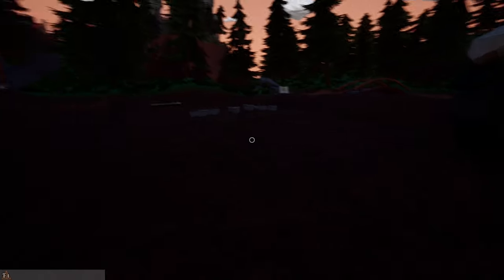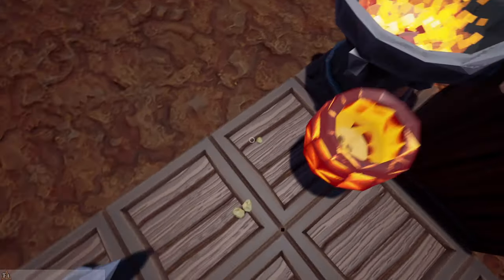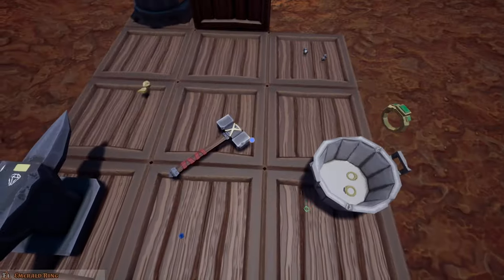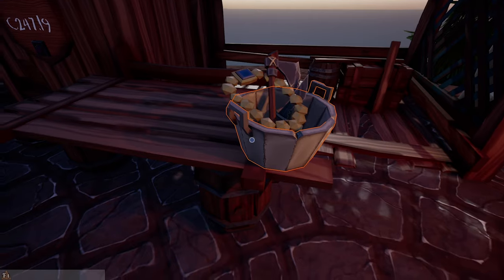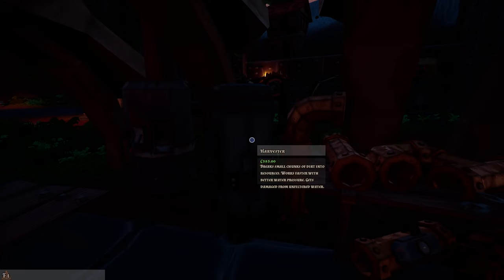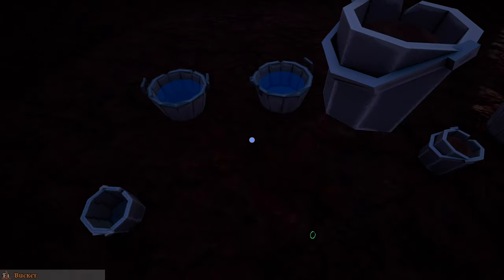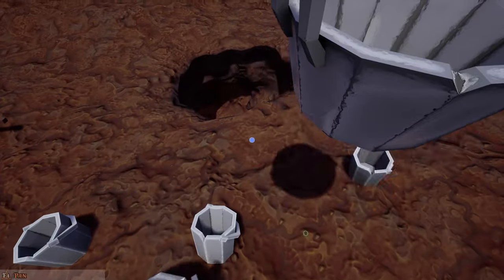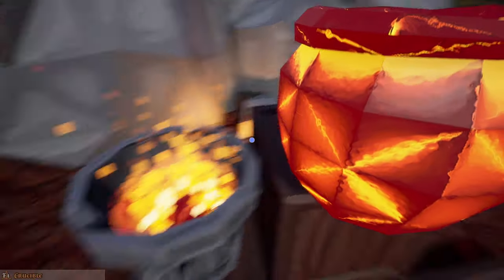Smelting & Making Jewellery - Hydroneer #2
CPU: Intel® Core™ i7 5930K
CPU Cooler: Corsair Hydro Series H100i CPU Cooler
Motherboard: MSI X99S Gaming 7 Motherboard
Graphics: 2x MSI GeForce GTX 980 Gaming 4GB in SLI
Memory: G.Skill Ripjaws 4 F4-2400C15Q-16GRR 16GB (4x4GB) DDR4
Solid State Drive: Samsung 850 Pro Series 256GB SSD
Hard Drive: Seagate Barracuda 2TB ST2000DM001
Case: Phanteks Enthoo Luxe Black
Power Supply: Seasonic X-1250 80Plus Gold 1250W
Cable Kit: PCCG Sleeved Cable Extension Kit Black
Additional Cable: PCCG Sleeved 45cm PCI-E 6+2pin Cable Red
Additional Lighting: Phanteks Multi Coloured LED Strip 1m
Fans: Corsair Air Series AF120 Quiet Edition Case Fan
Additional Fans: Corsair Air Series SP120 Quiet Edition PWM Twin Pack
Operating System: Microsoft Windows 8.1 64bit OEM